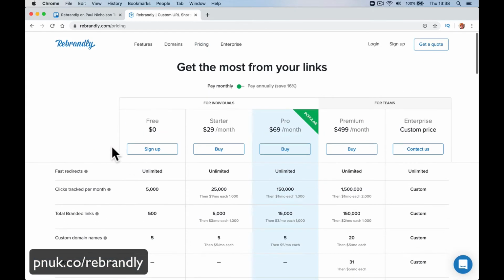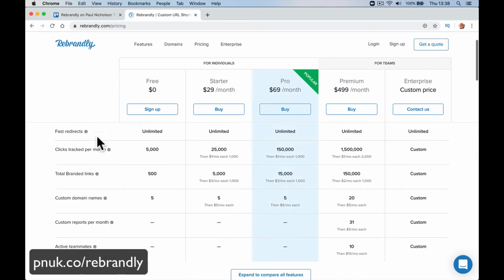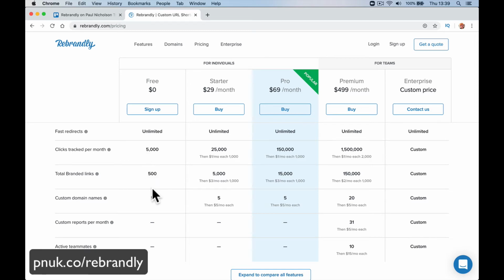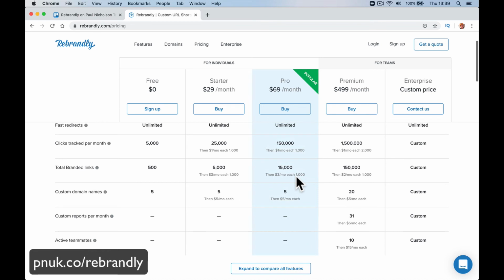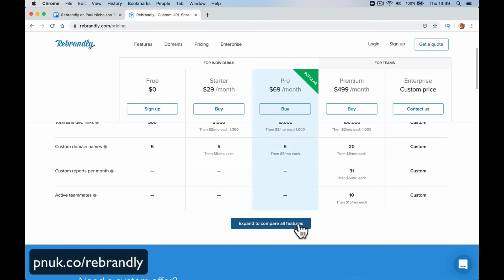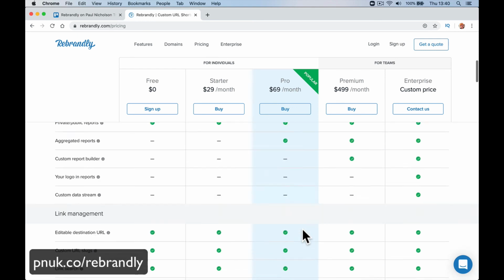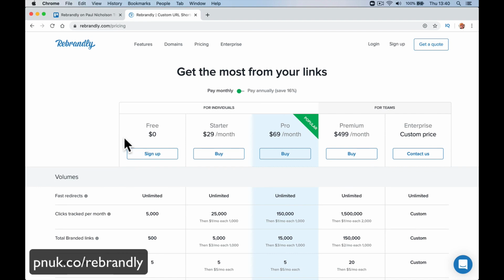Rebrandly Introduction 2020 Pricing Explained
► Useful?